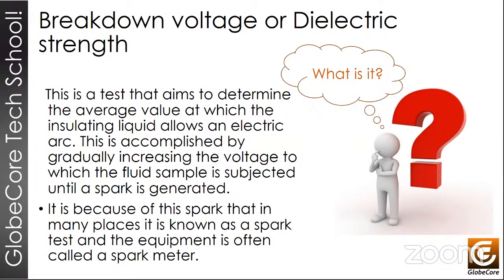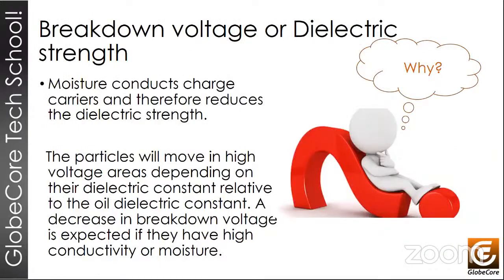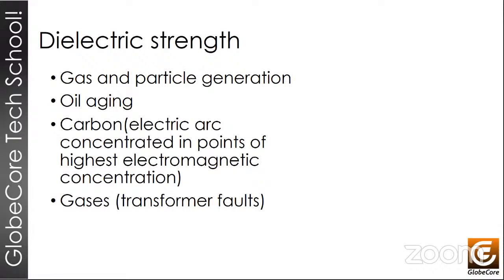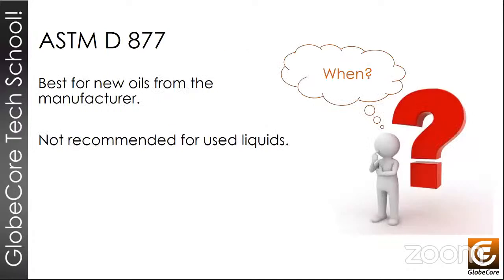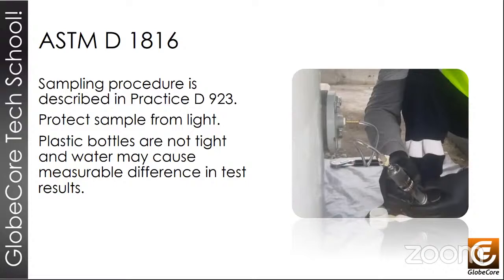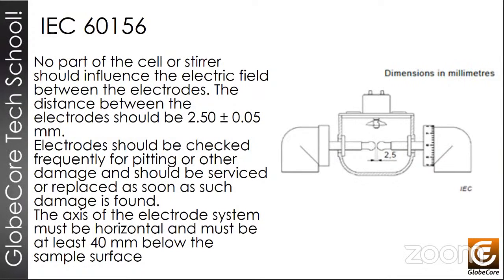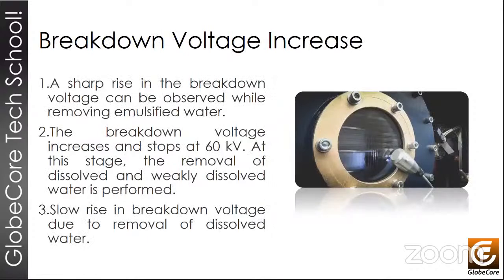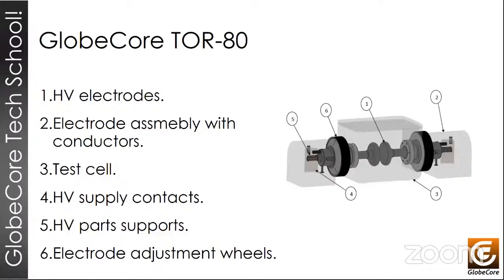BDV Testing Online